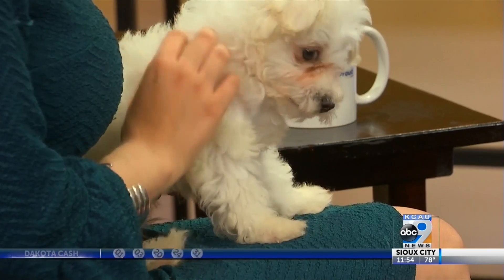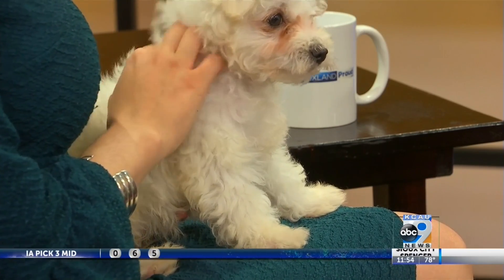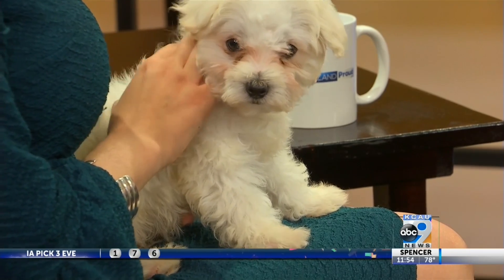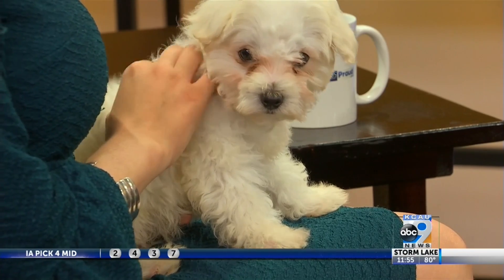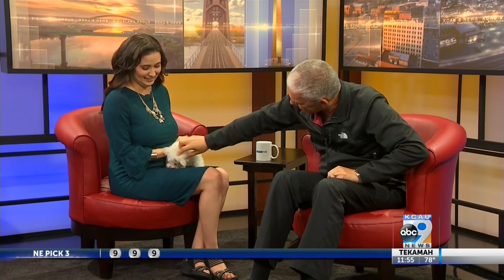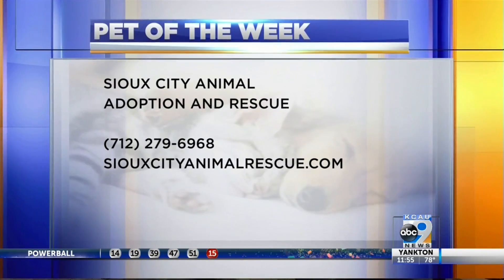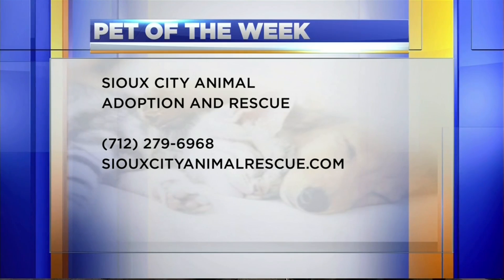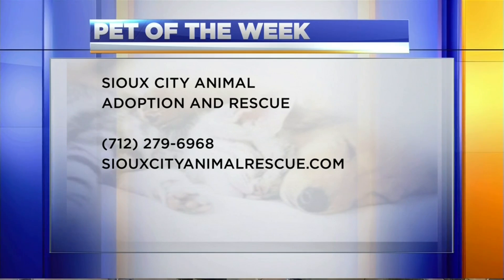Help Snowball Find His Forever Home!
Snowball is a roughly 10-week old Maltese or Maltese/mix. He's curious, cuddly, and always ready to play!